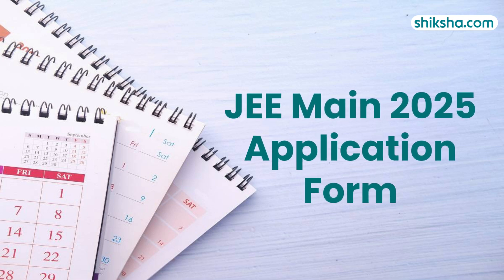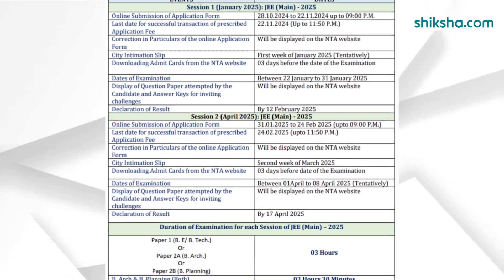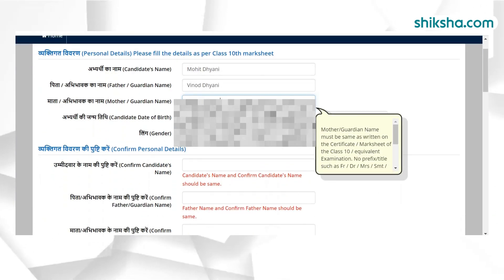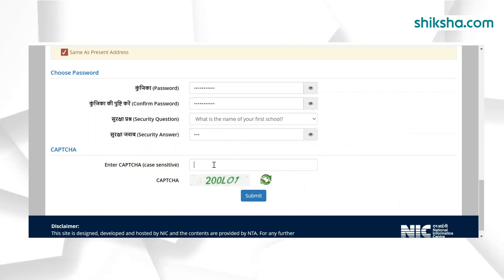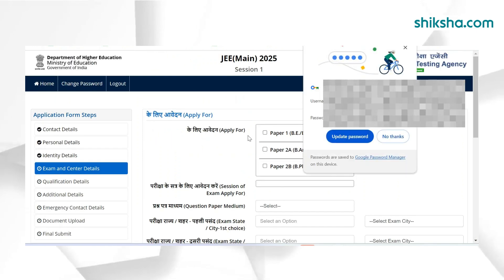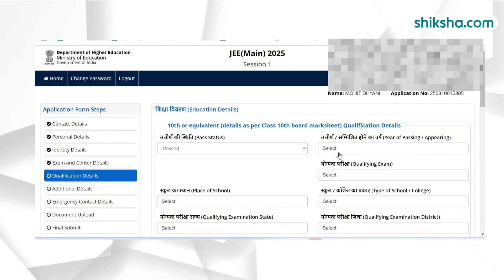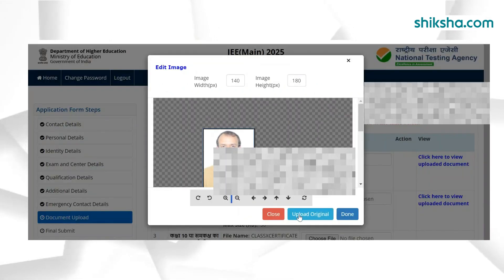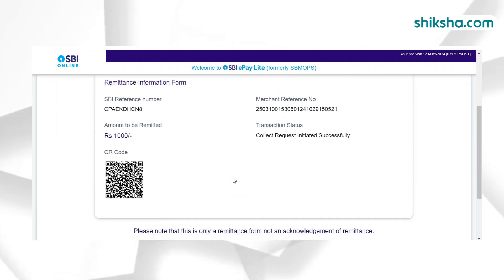How to Fill JEE Main Application Form 2025 | Step by Step Guide | Documents Required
The National Testing Agency has released the JEE Main 2025 application form at the official website. Applicants can now fill the application form at JEEmain.nta.nic.in. The application process of JEE main comprises registration, filling details in form, uploading documents and payment of fee. JEE Main 2025 session 1 is scheduled to be conducted from January 22 to 31 while session 2 will be commence from April 1. We have provided JEE Main 2025 step by step guide to fill JEE application form.